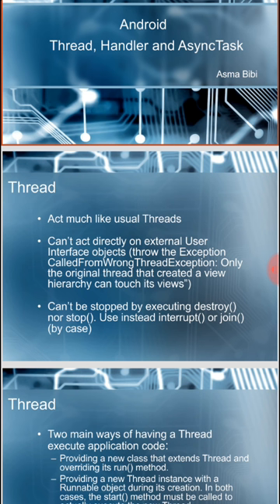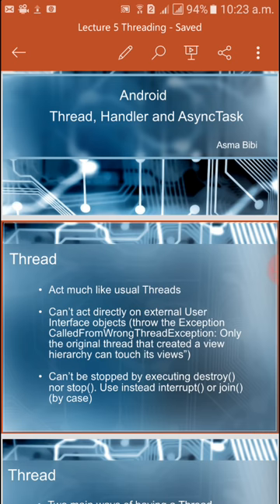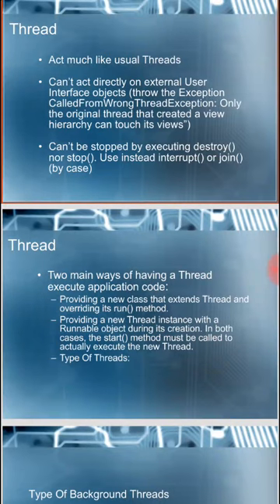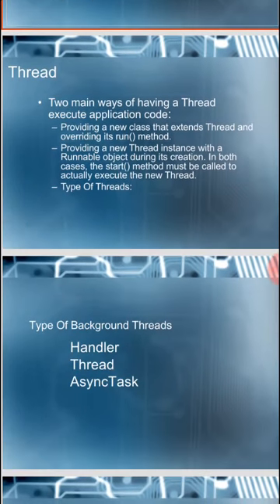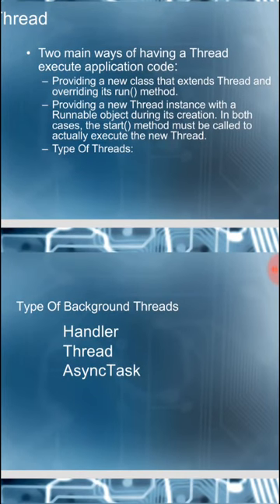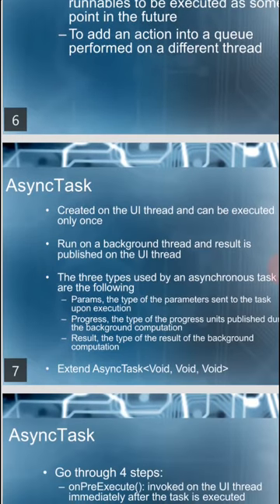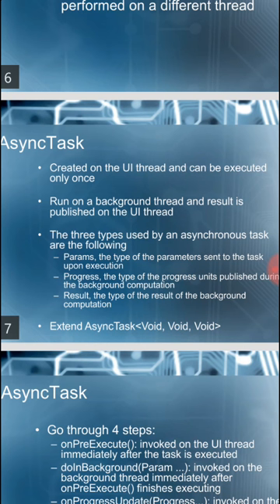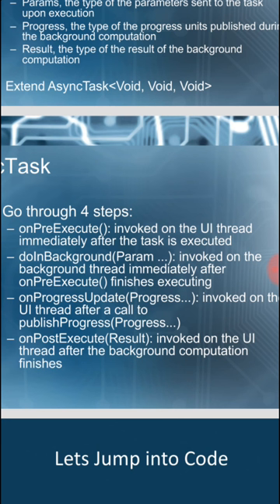Android Thread Handler Asycn tasks Kotlin Programming Language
Kotlin Android  Programming Language Lecture 3